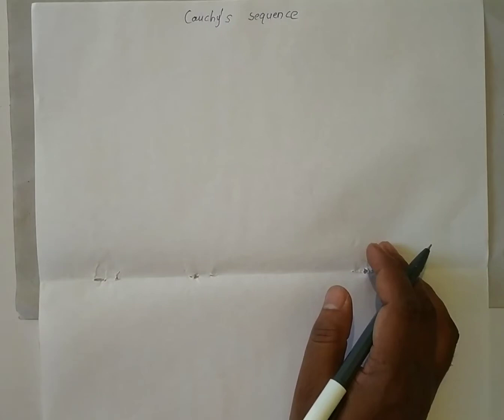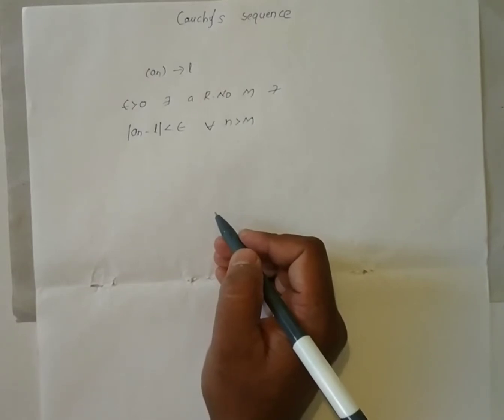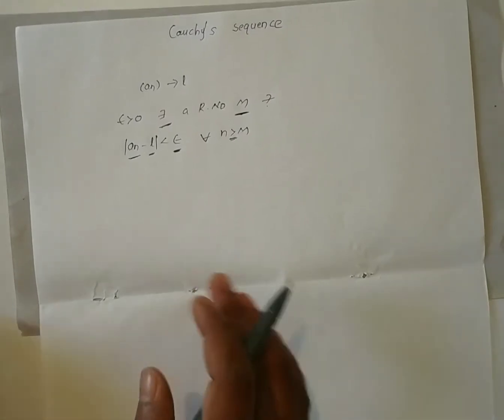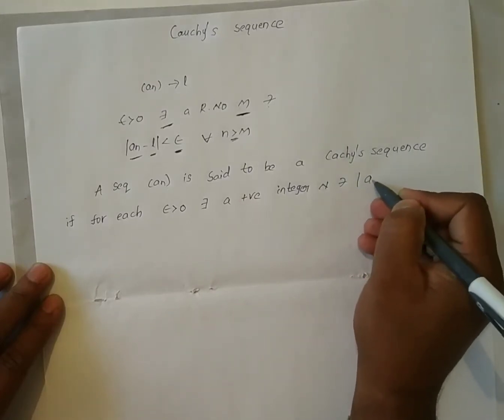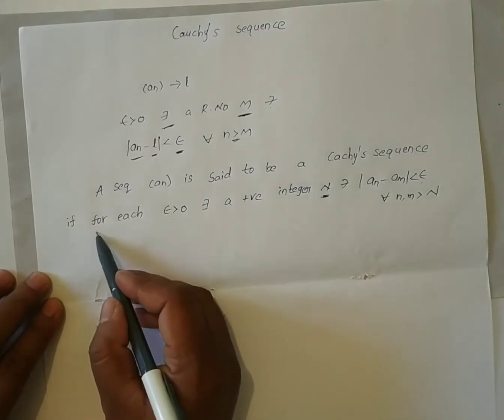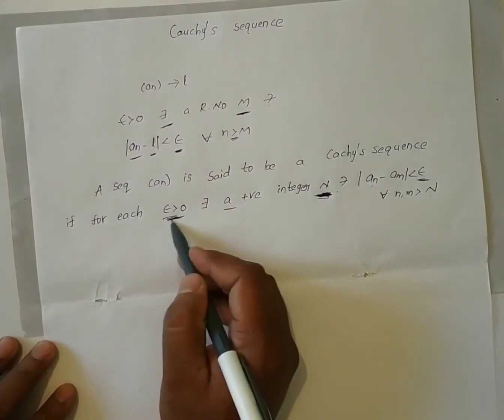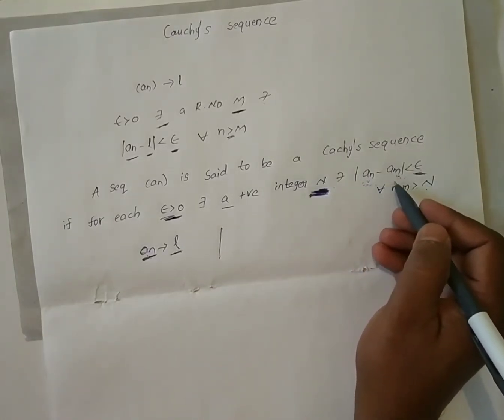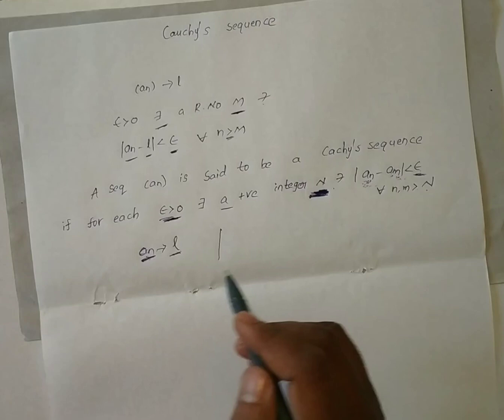Lecture-8(A)-definition of cauchy sequence